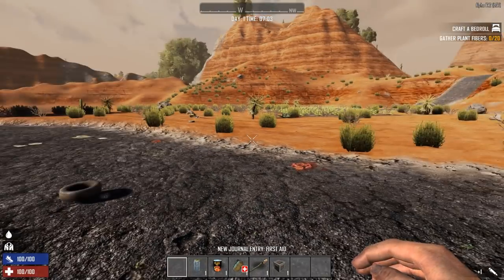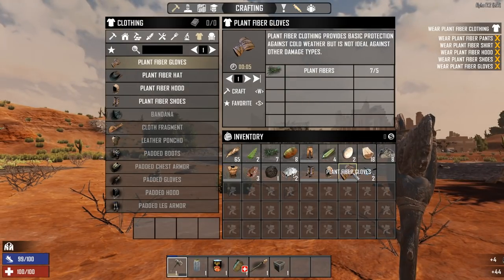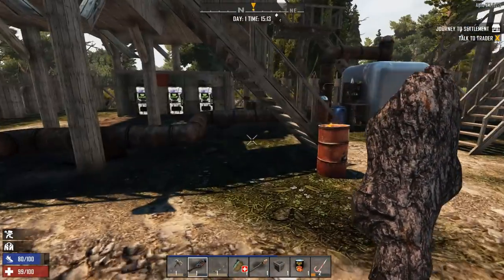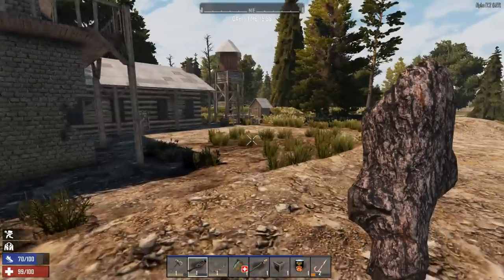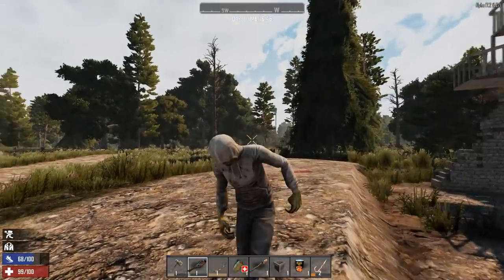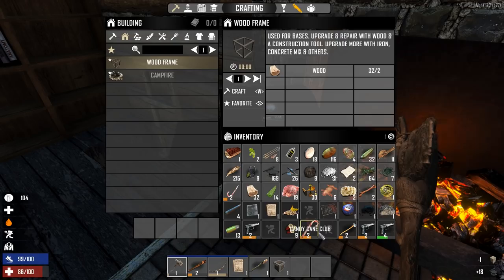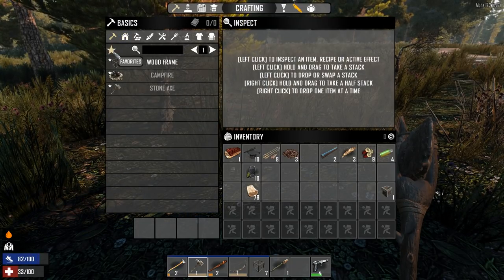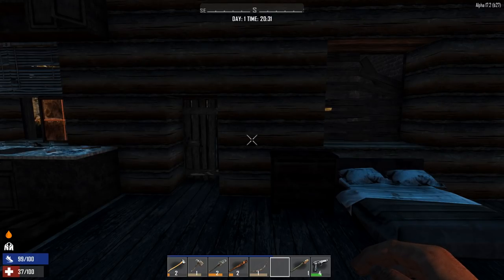7 Days to Die - Beginners Guide - How To - Surviving the first 7 Days/Nights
How to - 7 Days to Die - Beginners Guide - Surviving the first 7 Days/Nights - Day 1

Hello everyone and welcome to the new 7 Days to Die guide.

In this series we go through some of the basics and some hints and tips that should help you progress in the world.

This series covers Alphas 17+